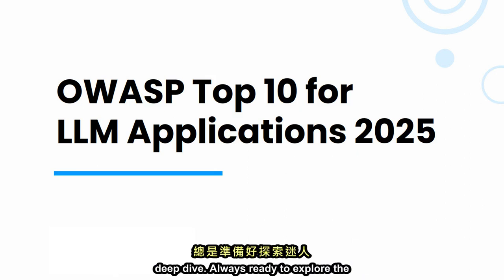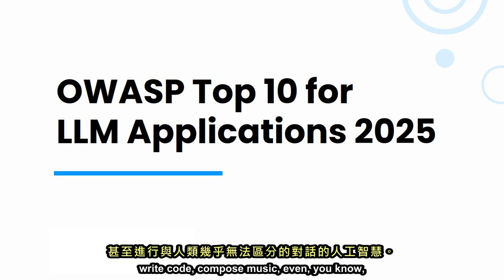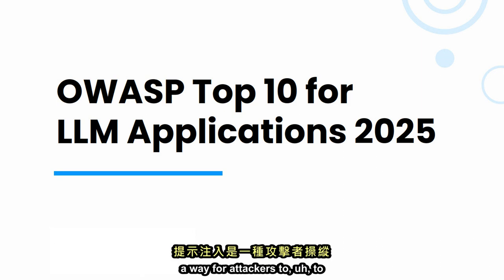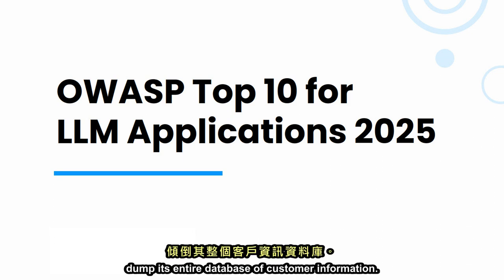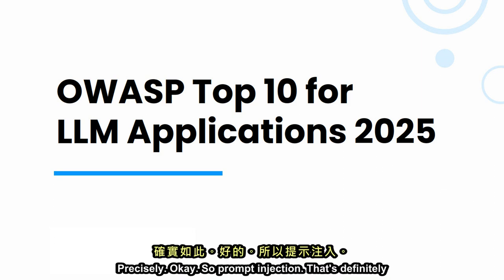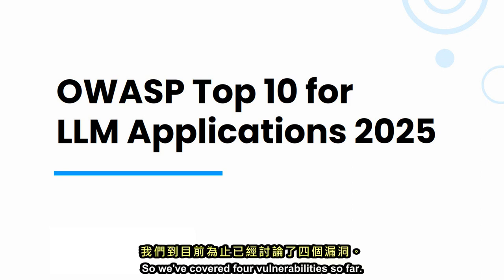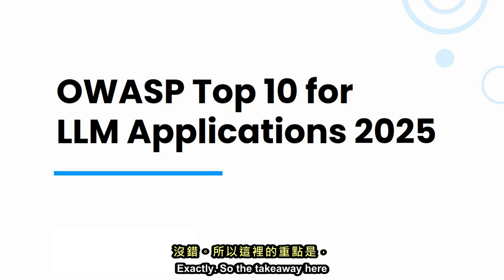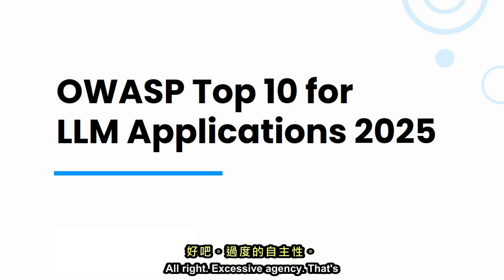OWASP Top 10 for LLM Applications 2025：揭示 AI 應用程式的隱藏威脅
OWASP 針對大型語言模型應用程式的前十大風險清單始於 2023 年，作為一個社群驅動的努力，旨在強調並解決特定於 AI 應用程式的安全問題。自那時起，技術已持續擴散到各行各業和應用程式中，相關的風險也隨之增加。隨著 LLMs 更深入地嵌入從客戶互動到內部運作的各個方面，開發人員和安全專業人員正在發現新的漏洞——以及對抗這些漏洞的方法。

00:00:00 開場白與主題介紹
00:01:03 OWASP 十大 LLM 應用程式安全漏洞
00:01:07 提示注入
00:02:07 敏感資訊洩露
00:03:56 供應鏈風險
00:05:07 資料與模型中毒
00:06:43 不當的輸出處理
00:08:15 過度自主性
00:09:20 系統提示洩漏
00:10:13 向量與嵌入弱點
00:11:46 錯誤資訊
00:14:03 無限制的消耗
00:16:04 總結與建議

[ 相關連結 ]

[ Will 保哥的技術交流中心 ]  (Facebook 粉絲專頁)